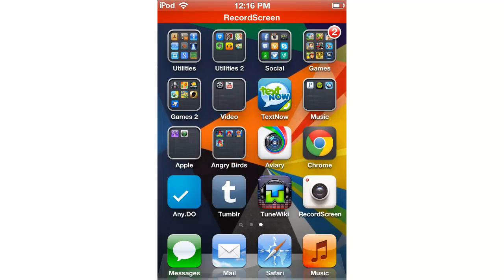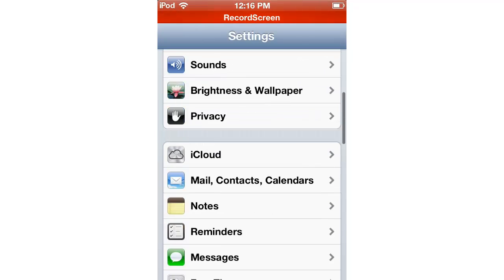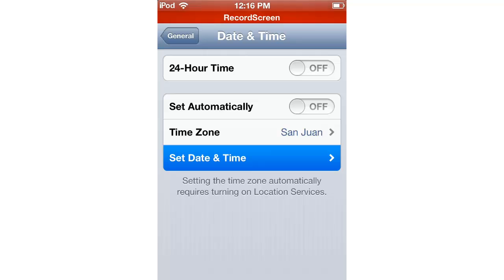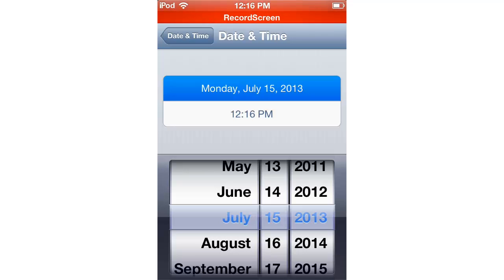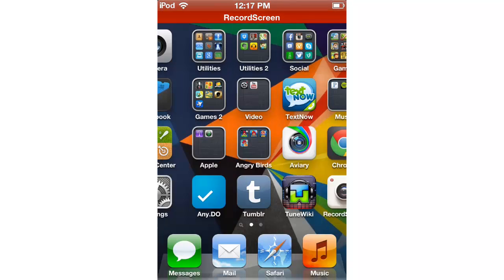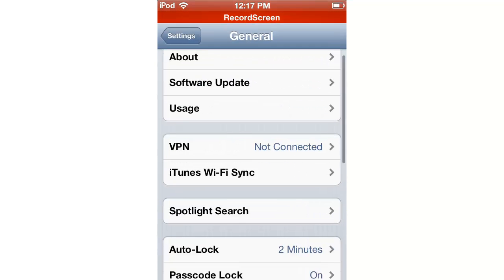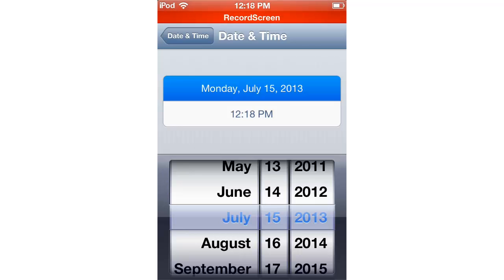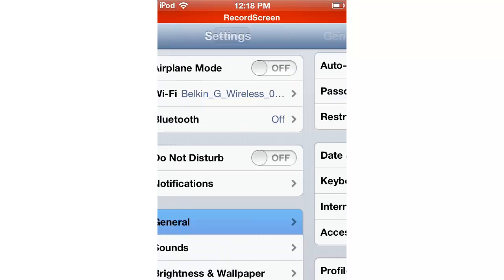How to use any of the apps from EMU4iOS again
So at the 17 of July 2013 Apple did something and it wouldn't let you download apps from EMU4iOS and similar websites. So in this video I tell you the latest and best way that I know so far (as in the point of upload) on how to use apps from EMU4iOS again.
I make videos when I feel it:)

PS:You can always put it to 2012 and make everythimg easier:P